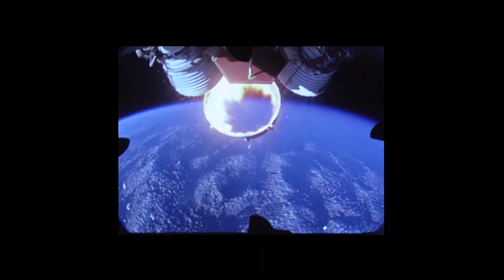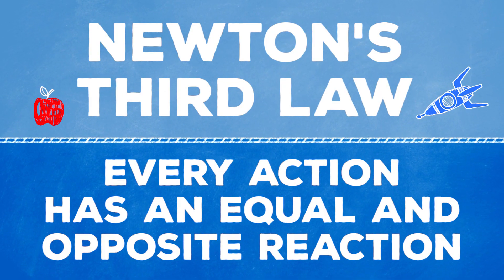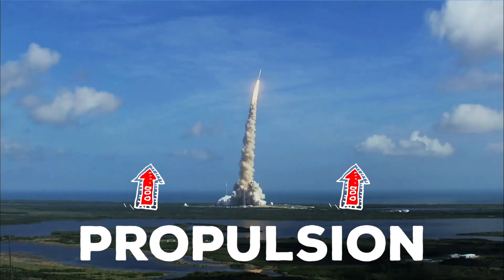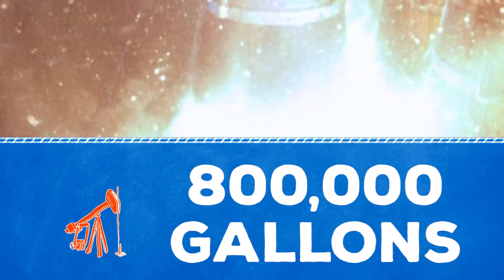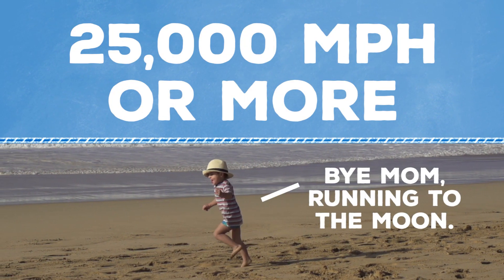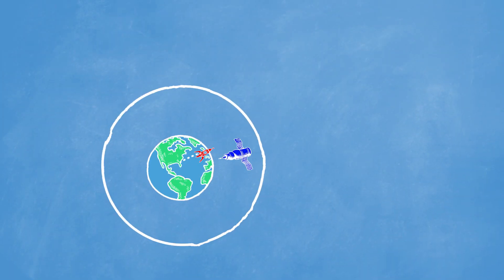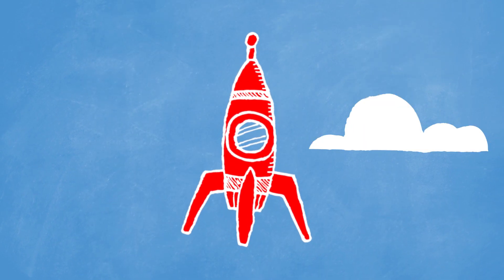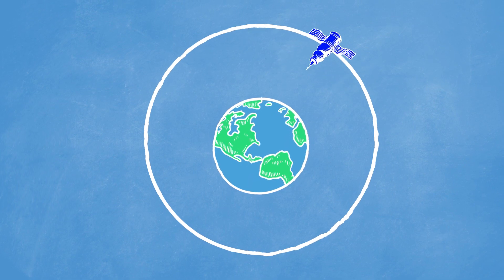How Do We Launch Space Rockets?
Escaping Earth's gravitational pull isn't all that easy. NASA's shuttle uses over 800,000 gallons of fuel to achieve "escape velocity."